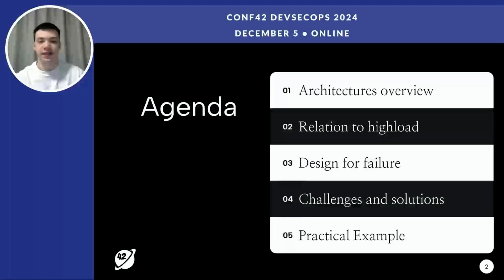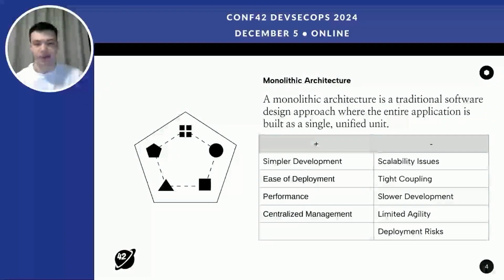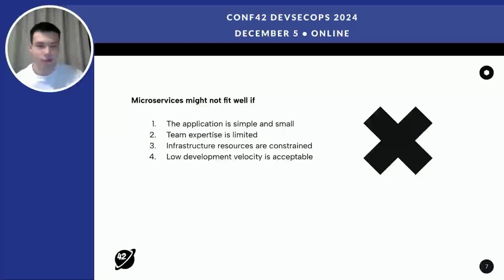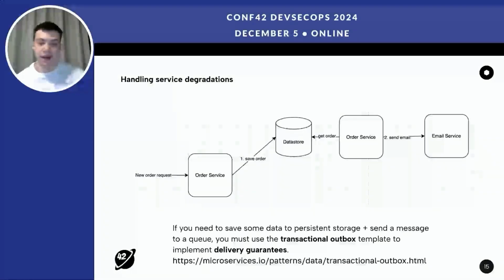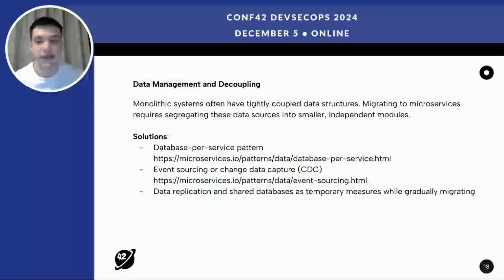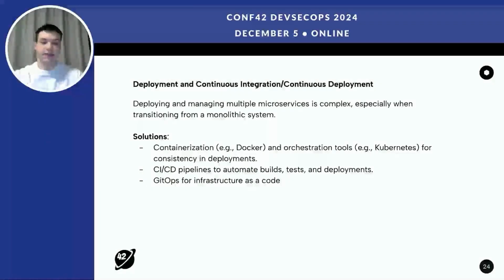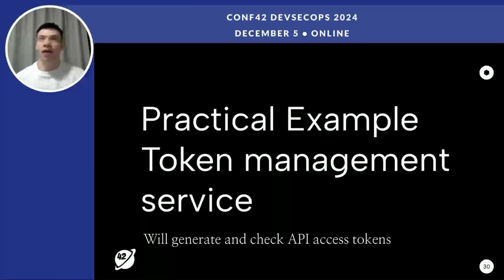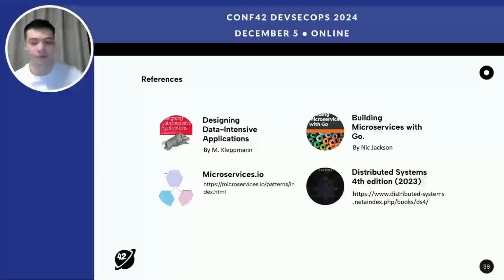Monolith to Microservices: A Guide to Seamless Transitions | Daniil Koshelev | Conf42 DevSecOps 2024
Chapters
00:00 Introduction to Migrating from Monolith to Microservices
01:34 Overview of Software Architecture
03:17 Monolithic Architecture Explained
05:16 Introduction to Microservices Architecture
06:50 Use Cases for Microservices
09:12 Microservices and High Load Systems
11:34 Designing for Failure
14:23 Challenges in Migrating to Microservices
17:09 Data Management and Decoupling
20:06 Security and Deployment in Microservices
26:02 Practical Example: Token Management Service
29:35 Recommended Resources and Conclusion